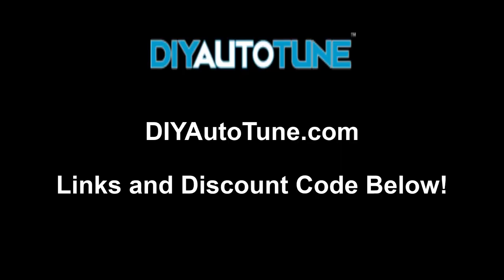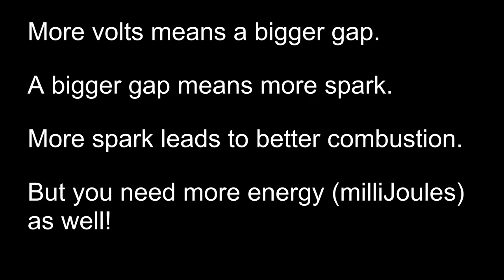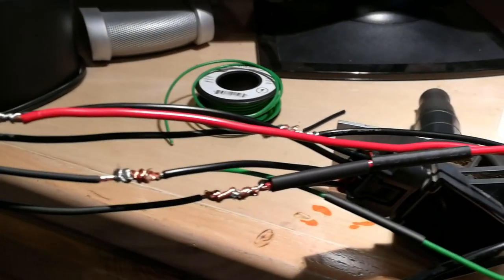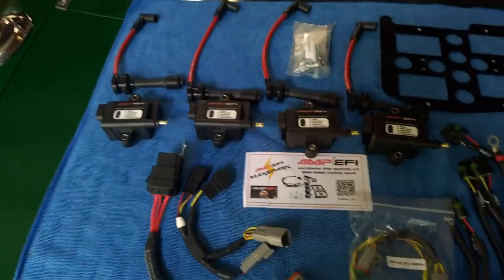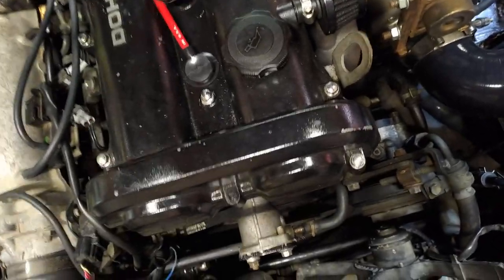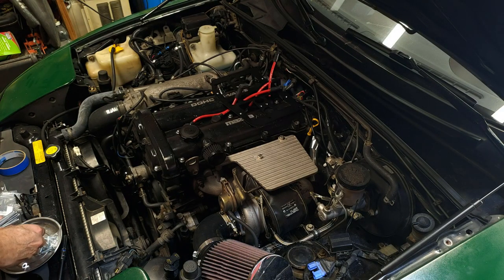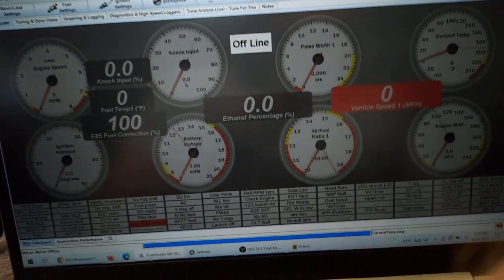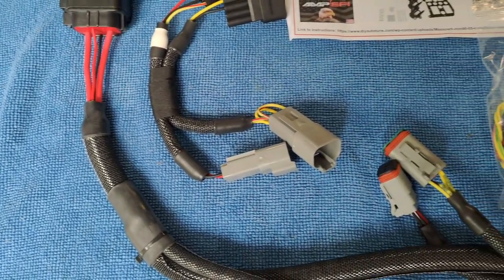MaxSpark PNP Ignition for Miata! 81,000 VOLTS!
Our friends at DIYAutoTune.com, long known for the amazing MegaSquirt standalone ECU and other great products, have possibly knocked it out of the park for this one.  This seems to be the most powerful ignition system (coil pack) for the Miata MX5 platform -- and fully plug and play!   81,000 Volts and 100+ mJ of energy for every spark.  Works with both OEM and standalone ECUs.   Today we show you how easy it is to install and then put it to the test.

Details:
~10% ($75) off of the retail price of any MaxSpark PNP Miata kit purchased before October 5th, 2021.  Note, immediate shipment while supplies last.  If we run out though, it's temporary!  We're building more!  And if you lock in your purchase at this price and can wait a moment, you still get your kit at this price.